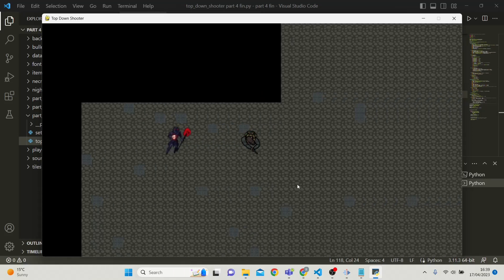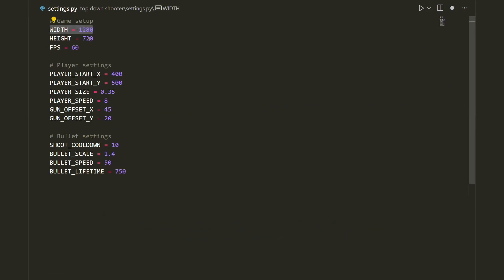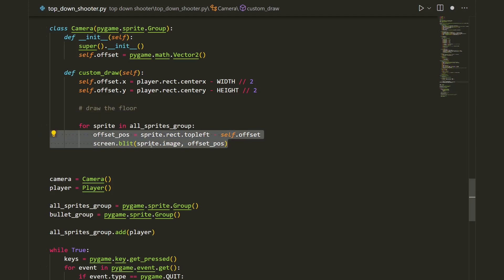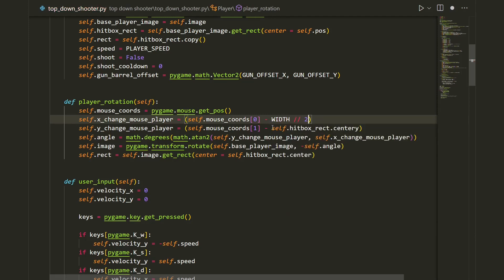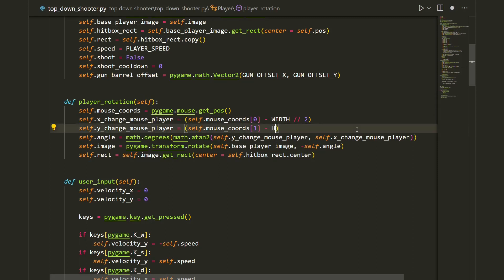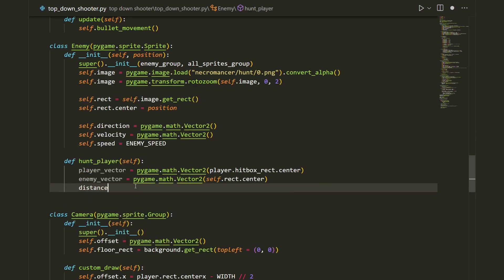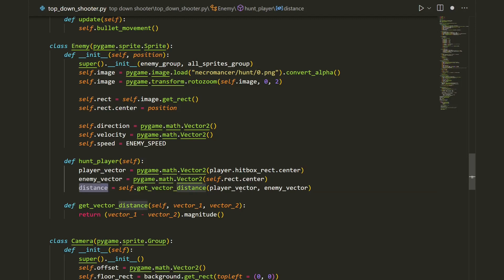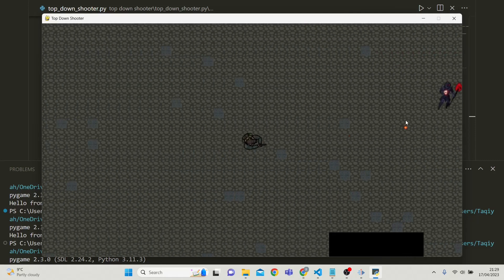Pygame Top Down Shooter Tutorial in Python #4 – Camera & Creating The Enemy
Learn how to create a top down shooter in pygame! I use Python 3 and pygame in this project. In this video, we implemented a camera which followed our player around the map as well as created an enemy which chases us around the map ! In the next video, we will develop our enemy more to add things like: enemy health, better movement and animations!